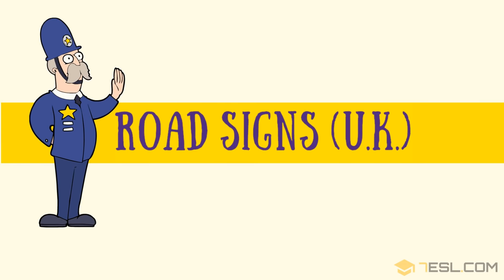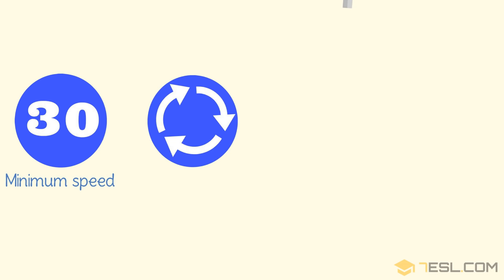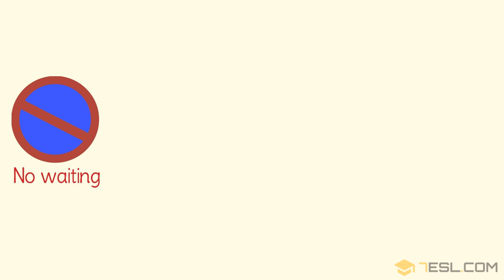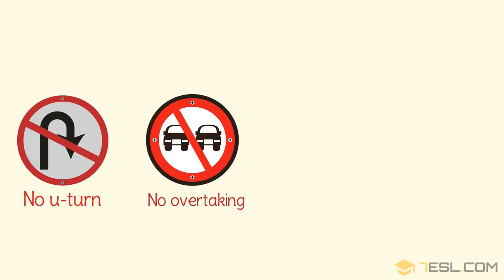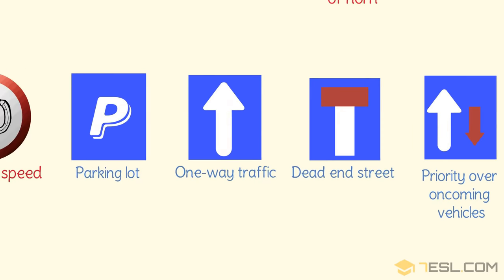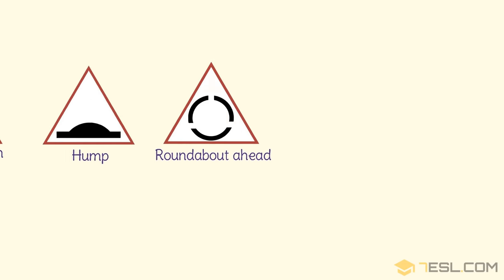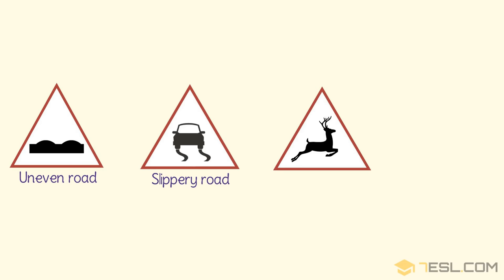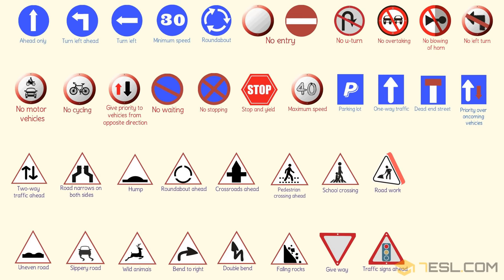Road Signs, Traffic Signs, Street Signs with Useful Pictures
List of Traffic Signs

• No motor vehicles
• No cycling
• No left turn
• No U-turn
• No overtaking
• No blowing of horn
• Two-way traffic ahead
• Road narrows on both sides
• Hump
• Uneven road
• Slippery road
• Wild animals
• Roundabout ahead
• Crossroads ahead